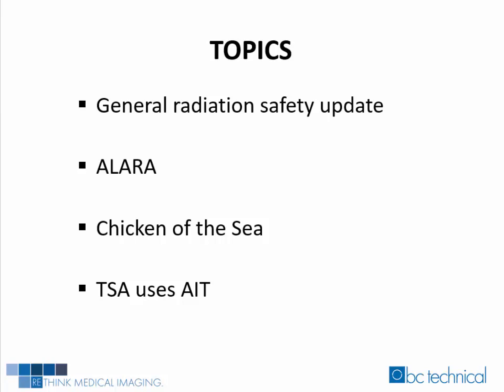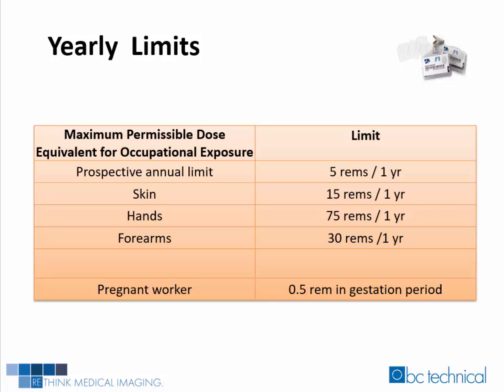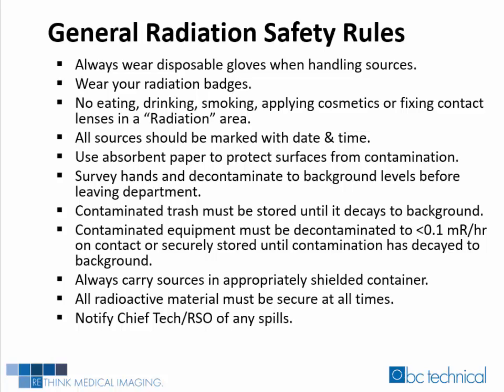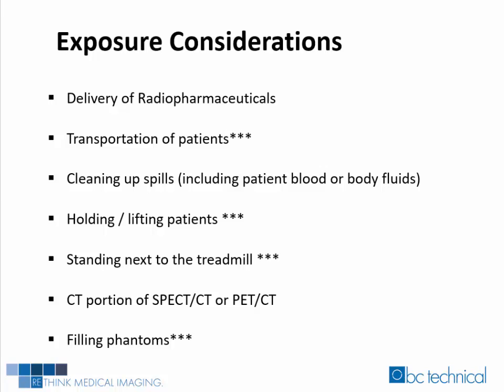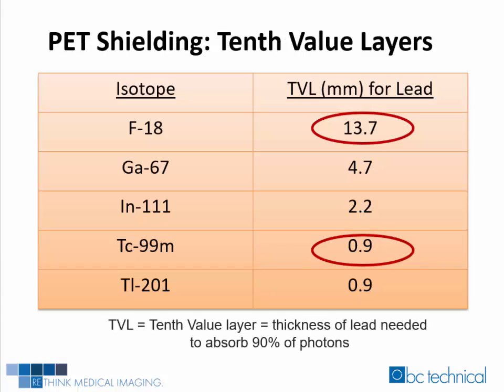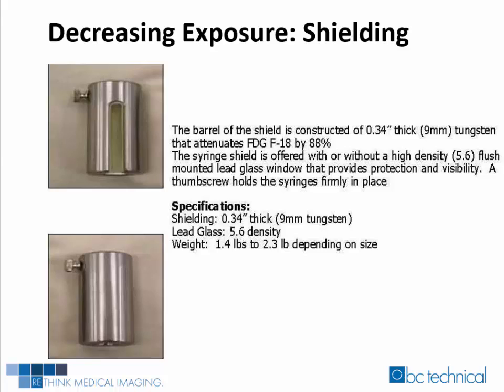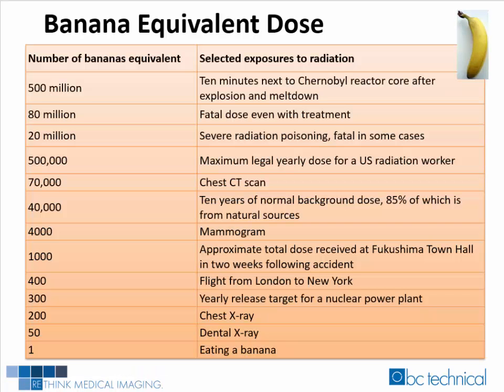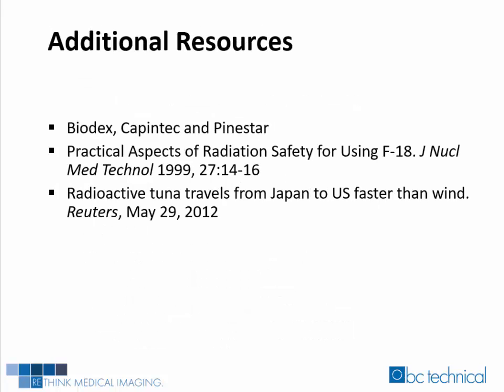BCT Webinar Series: Current Topics in Radiation Safety